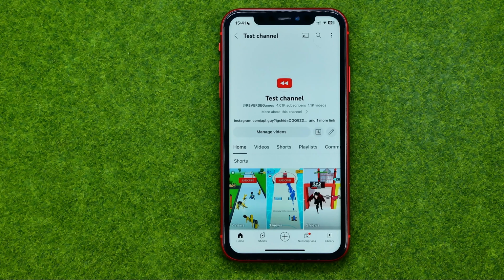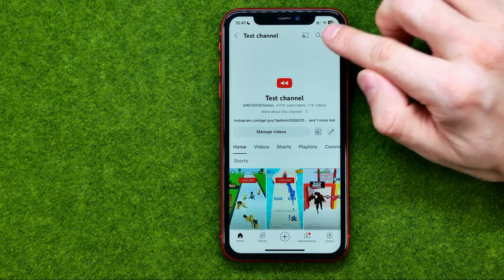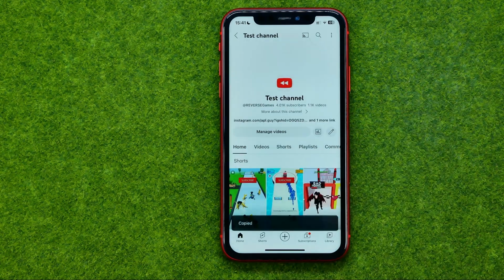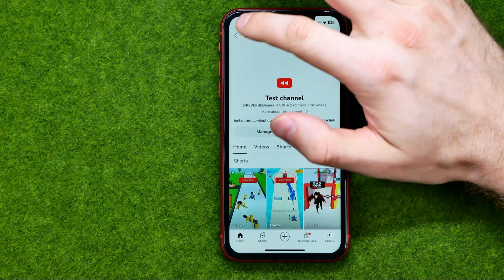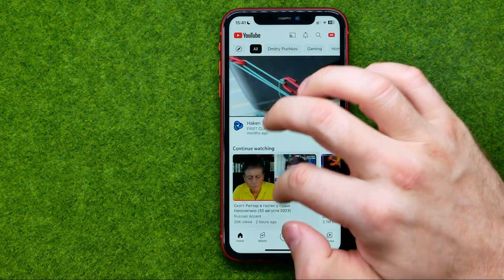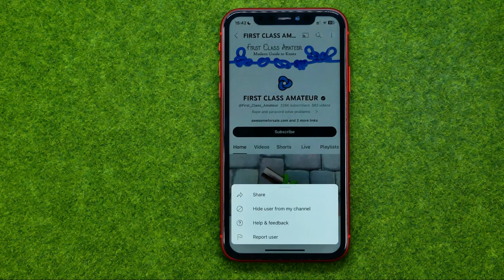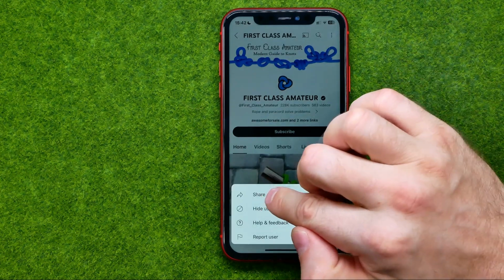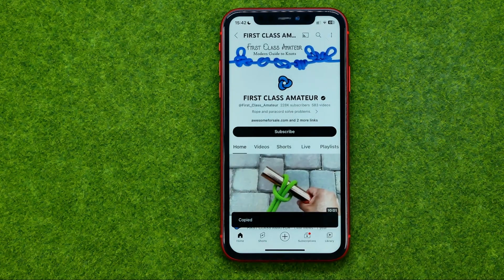How to Copy Youtube Channel Link - Full Guide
If you are looking for a video about how to copy youtube channel link, here it is!
In this video I will show you how to copy youtube channel link in mobile. Be sure to watch the video to the very end.
You will learn how to copy youtube channel url link. That's easy and simple to do from your phone.